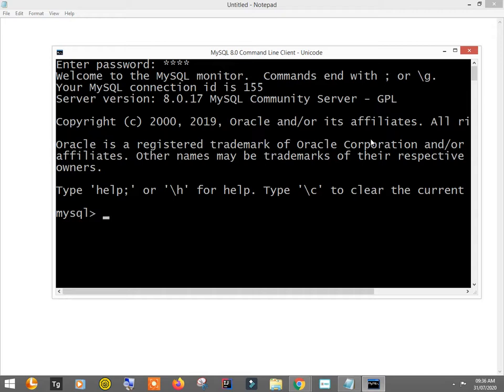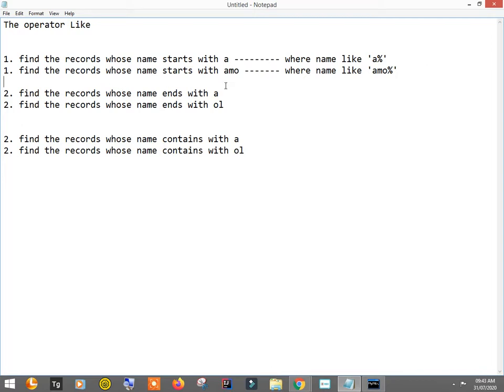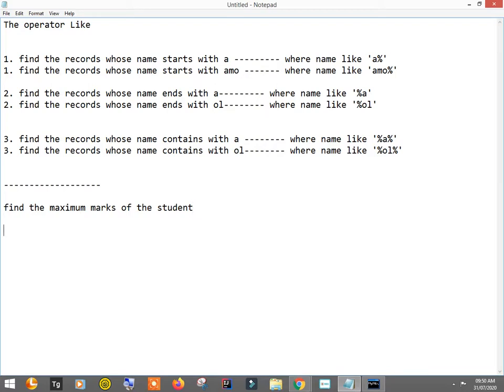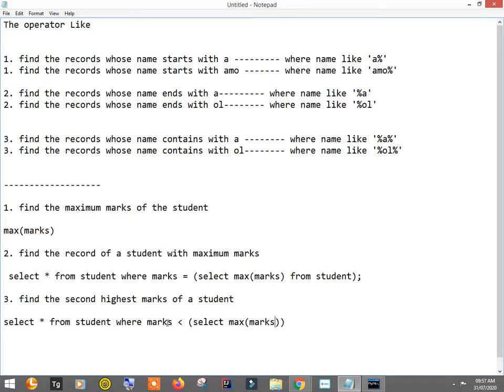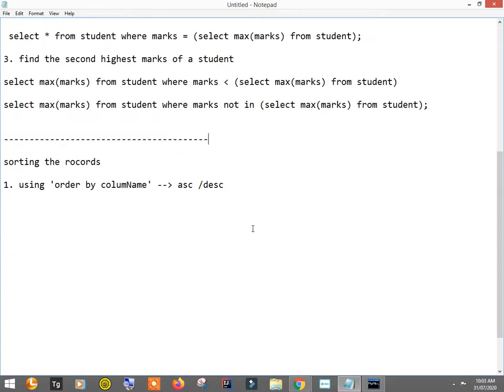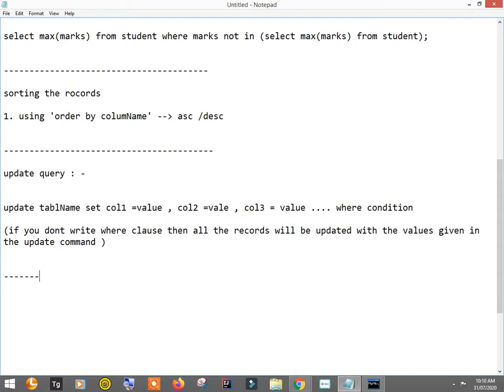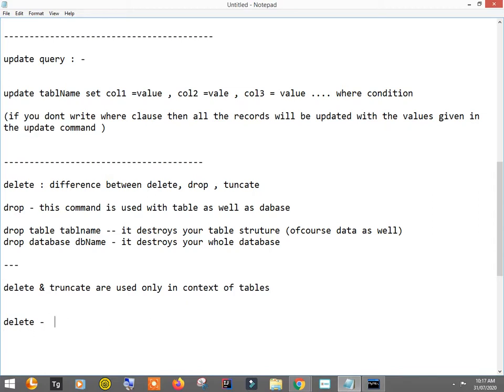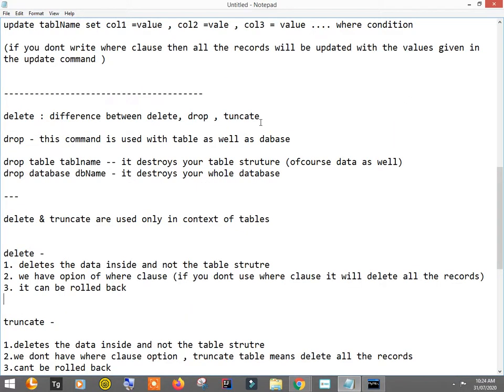Database basics and sql commands part - 2 | insert, update, delete select, where clause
The operator Like

1. find the records whose name starts with a where name like 'a%'
1. find the records whose name starts with amo where name like 'amo%'

2. find the records whose name ends with a where name like '%a'
2. find the records whose name ends with ol where name like '%ol'

3. find the records whose name contains with a where name like '%a%'
3. find the records whose name contains with ol where name like '%ol%'

1. find the maximum marks of the student

max(marks)

2. find the record of a student with maximum marks

 select * from student where marks = (select max(marks) from student);

3. find the second highest marks of a student

select max(marks) from student where marks not in (select max(marks) from student);

sorting the rocords

1. using 'order by columName' -- asc /desc

update query : -

update tablName set col1 =value , col2 =vale , col3 = value where condition

(if you dont write where clause then all the records will be updated with the values given in the update command )

delete : difference between delete, drop , tuncate

drop - this command is used with table as well as dabase

drop table tablname -- it destroys your table struture (ofcourse data as well)
drop database dbName - it destroys your whole database

delete & truncate are used only in context of tables

delete -
1. deletes the data inside and not the table strutre
2. we have opion of where clause (if you dont use where clause it will delete all the records)
3. it can be rolled back

truncate -

1.deletes the data inside and not the table strutre
2.we dont have where clause option , truncate table means delete all the records
3.cant be rolled back

Important links